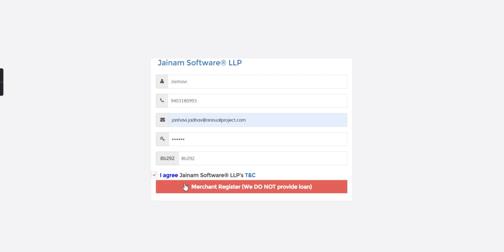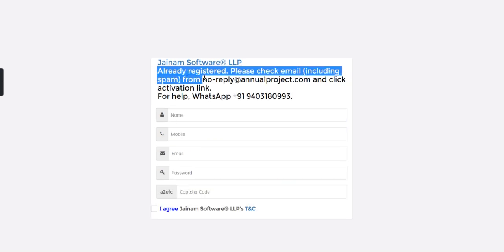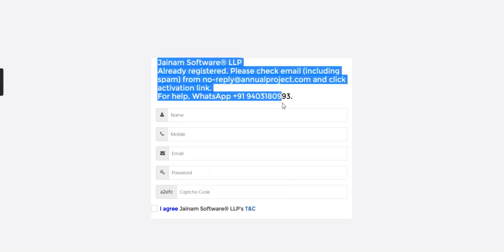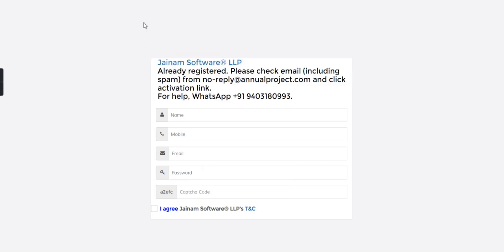How to Use the Jainam Software Trial Version | 15 Days Free Demo & Registration Guide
Welcome to Jainam Software! We walk you through the demo website registration process, including filling in your details and generating a password.

Try our loan origination and management system risk-free and discover how it can automate your NBFC or financial institution operations.